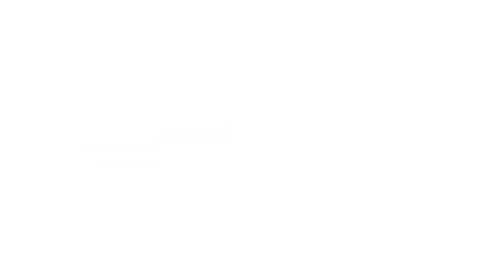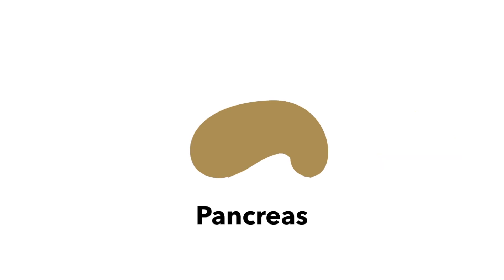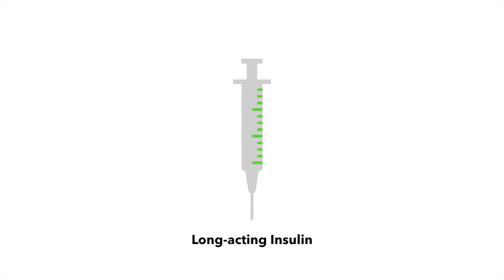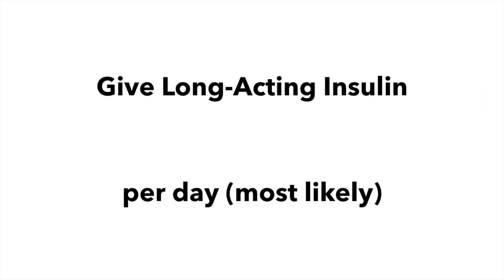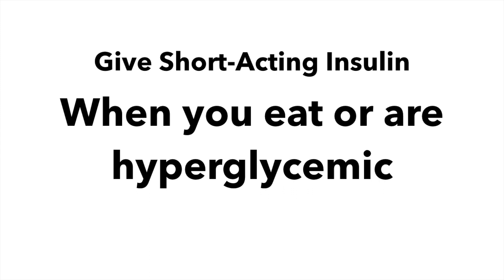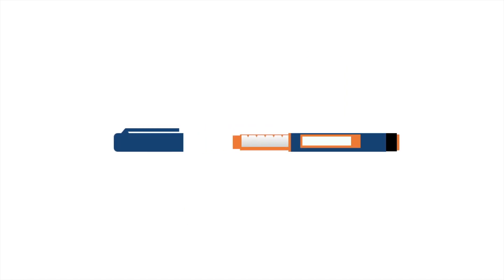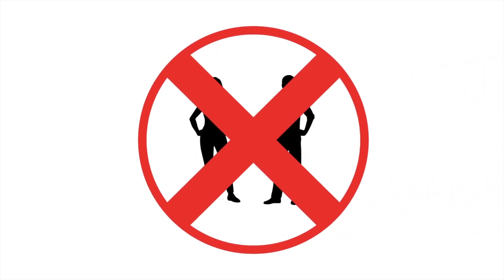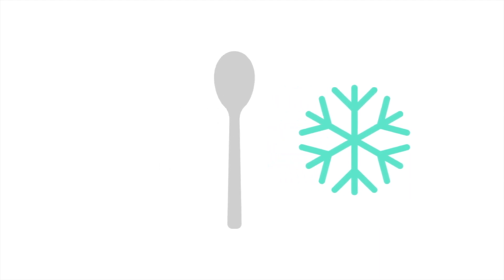Insulin and Injections with Type 1 Diabetes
In this video we explore the different types of insulin as well as the methods used to inject it into the body. Additionally, we take a look at procedures to help reduce the pain of injections and keep them safe and uninfected.

The Type 1 Diabetes Explained website can now be accessed at t1dexplained.org. The old links in the videos (sites.google.com etc.) will still work.